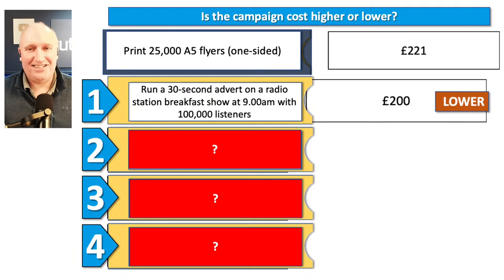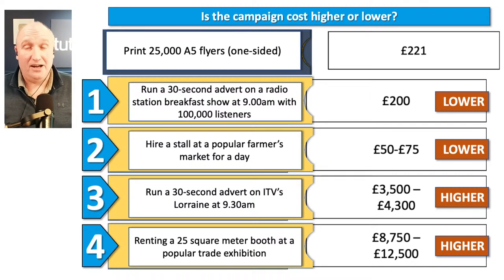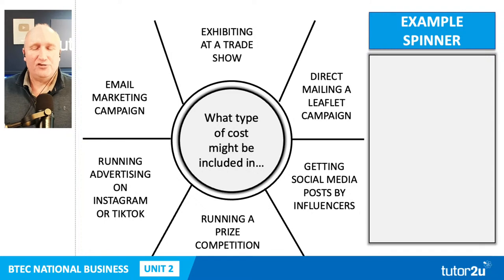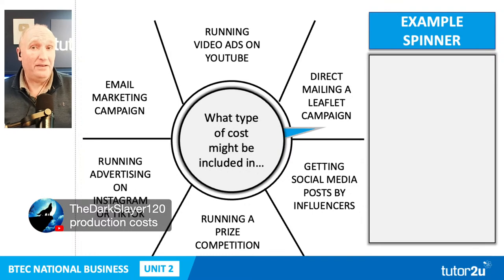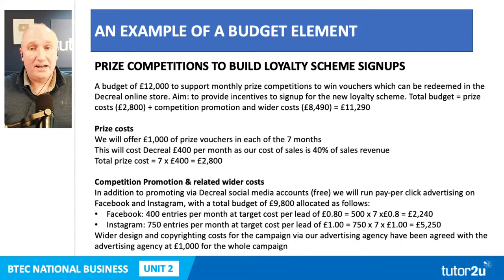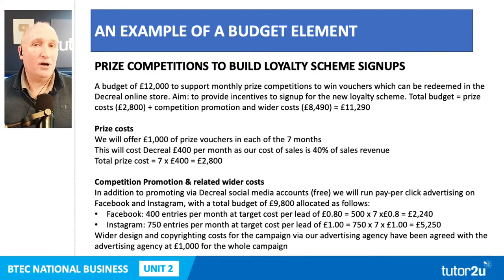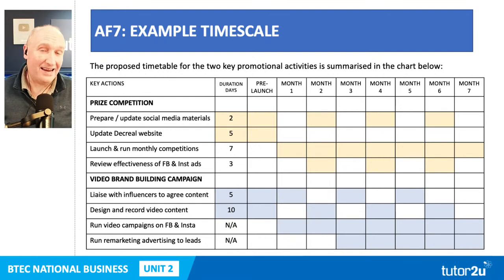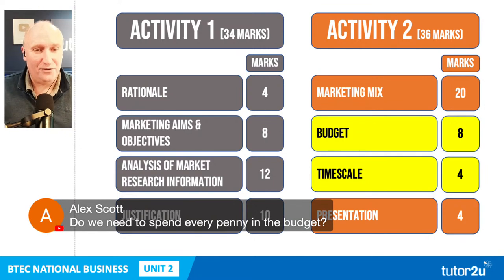Building Your Campaign Costs and Timetable | BTEC National Business Unit 2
Our Unit 2 marketing campaign needs to detail the costs of specific promotional elements, including wider costs and realistic values. We'll look at how to put these together and then how to turn this into a suitable timetable.